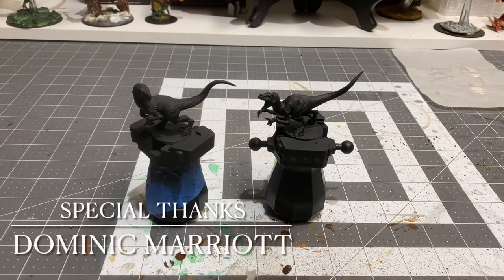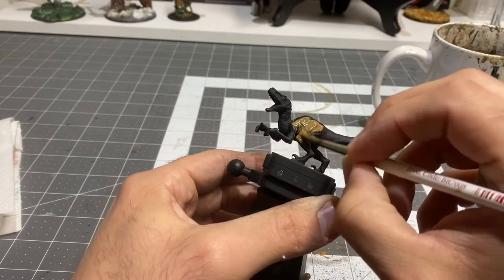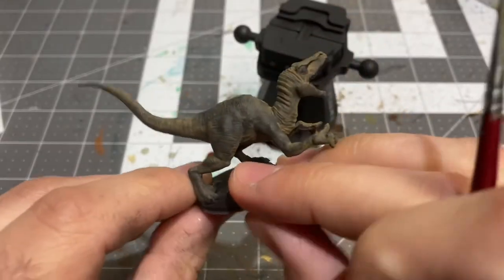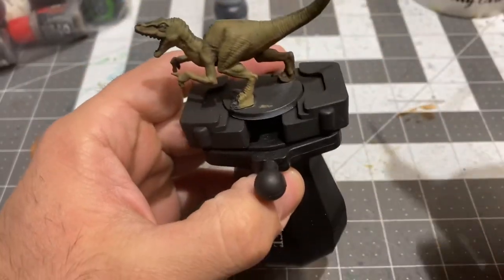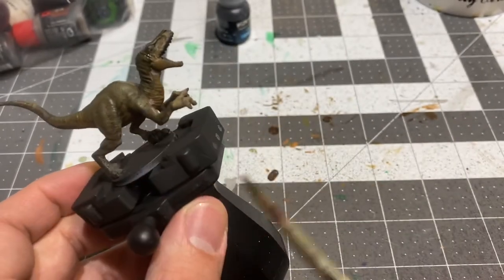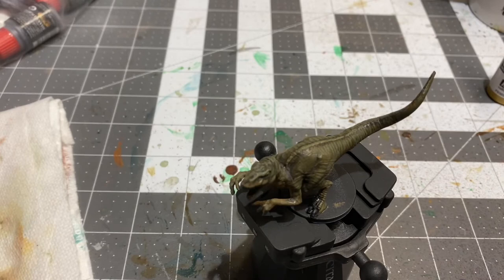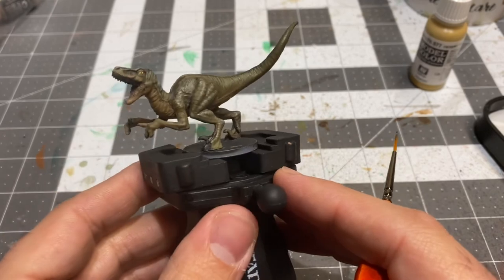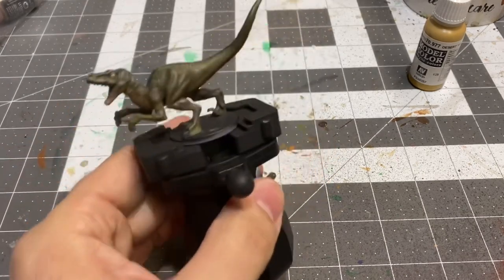Painting Velociraptors, Part 1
We uncage this uncanny hunter and bring her up to near completion.

Paints used:

Heavy Brown (Vallejo Game Color)
Heavy Grey (Vallejo Game Color)
Dungeon Stone (The Army Painter)
Heavy Siena (Vallejo Game Color)
Orange Ochre (Vallejo Model Color)
Pale Yellow (Vallejo Game Color)
Black

Washes used:

Black (Vallejo)
Sepia (Vallejo)

Model by:

CrititUK